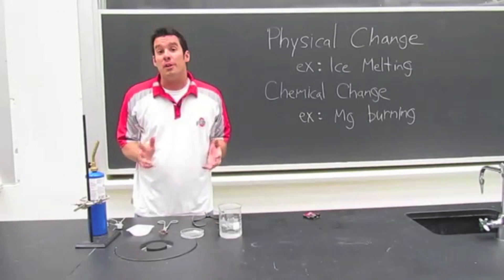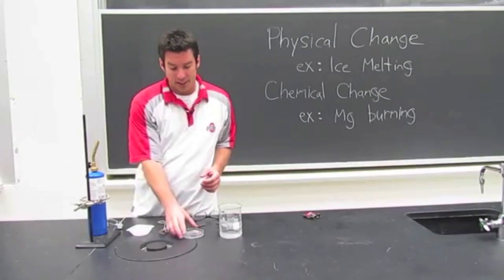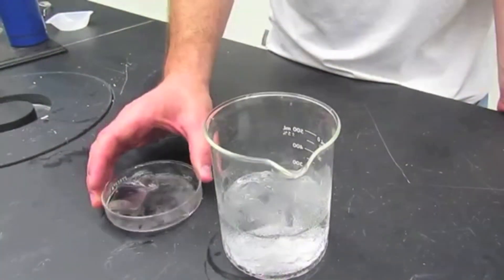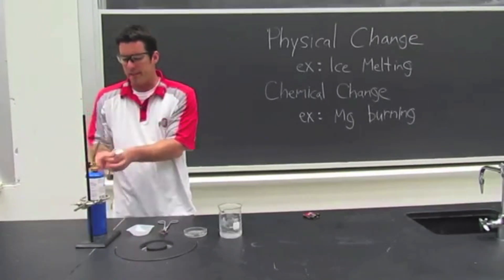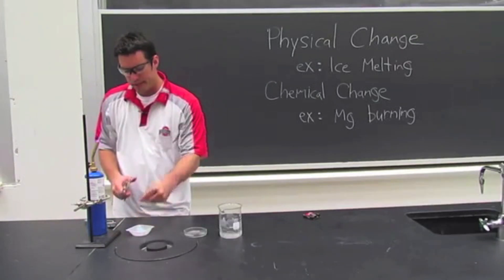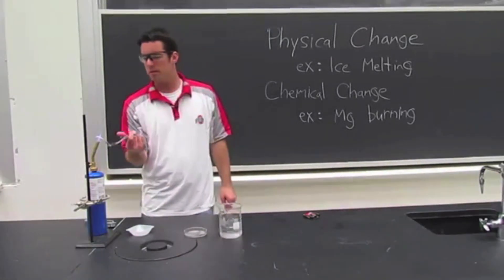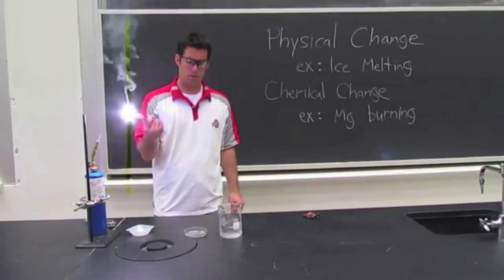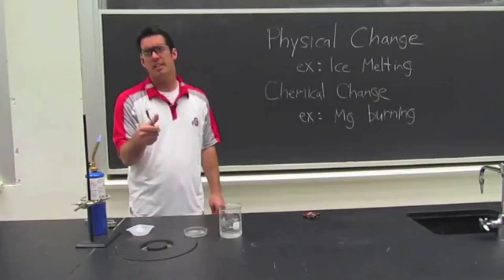Video Demonstration: Physical and Chemical Changes